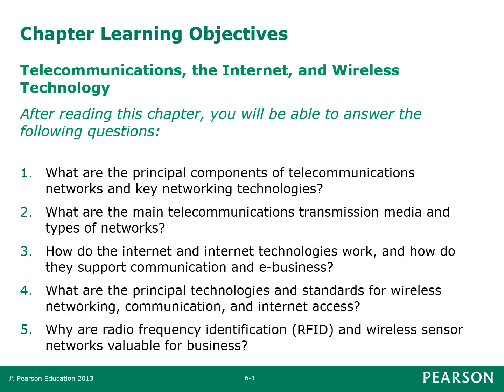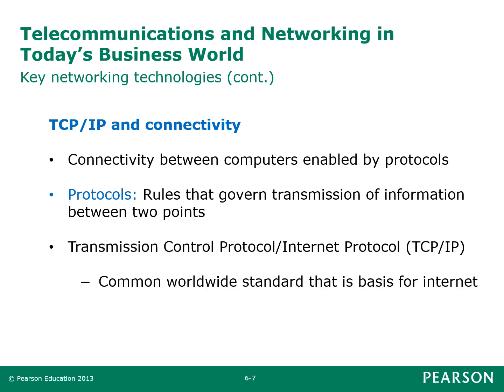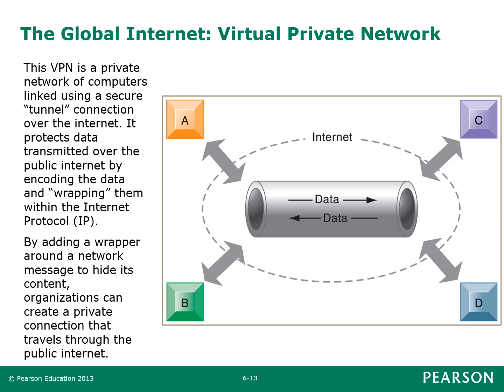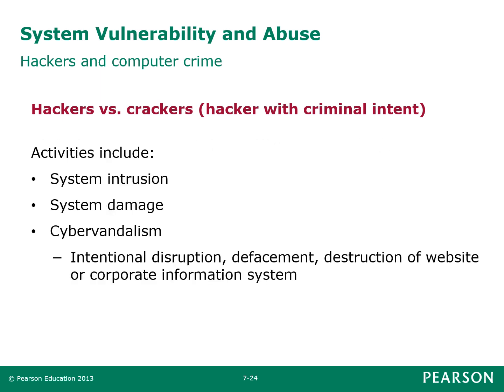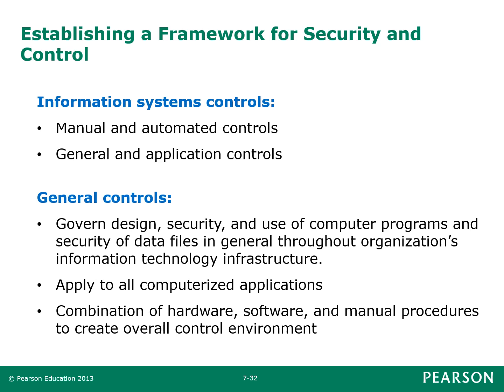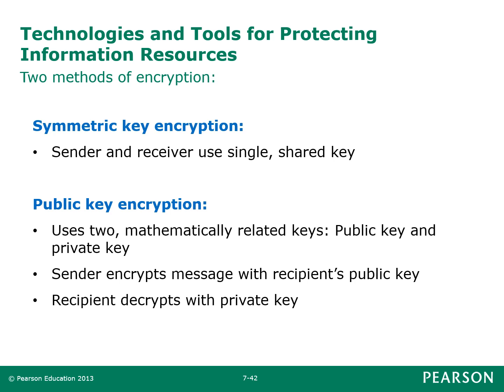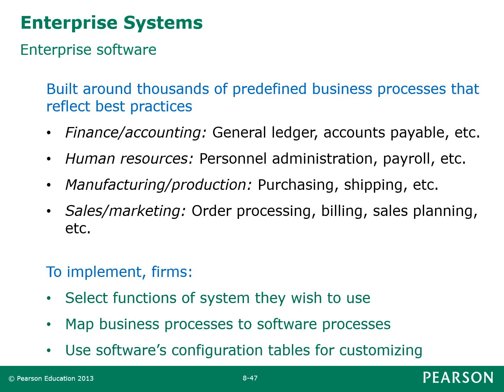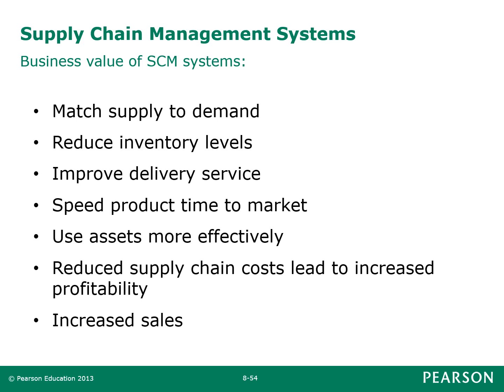BINF201 Revision 2